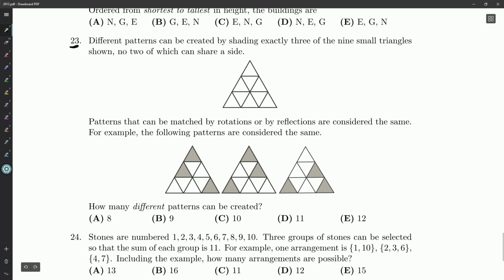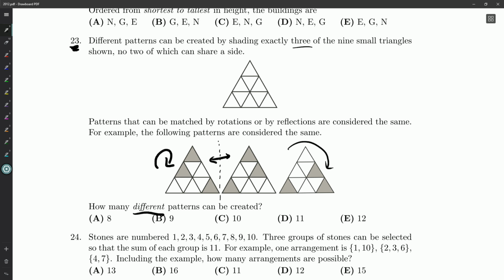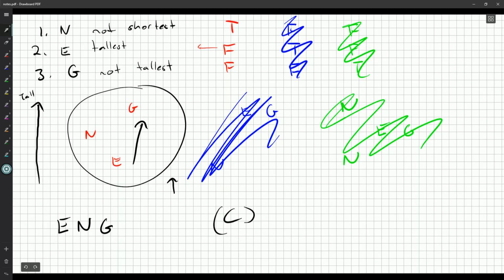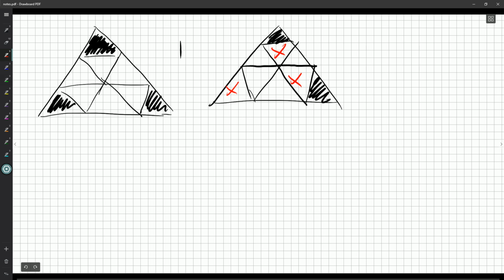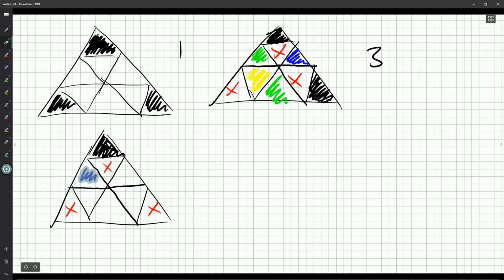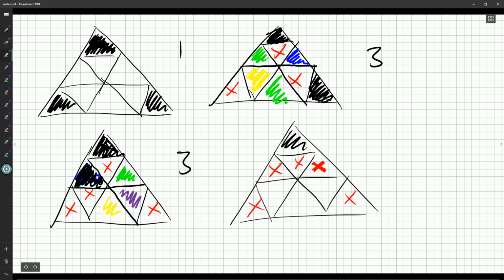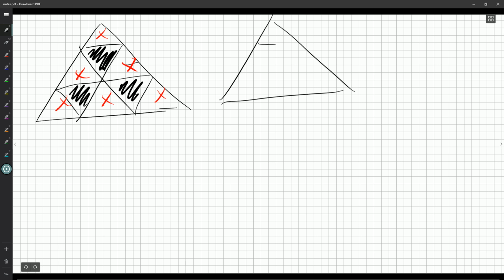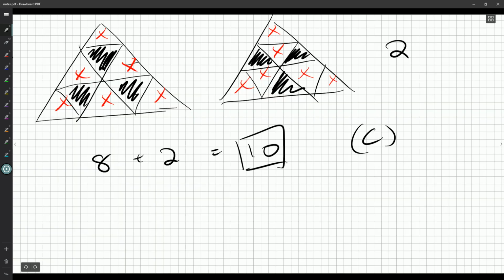Gauss 8 2012 23